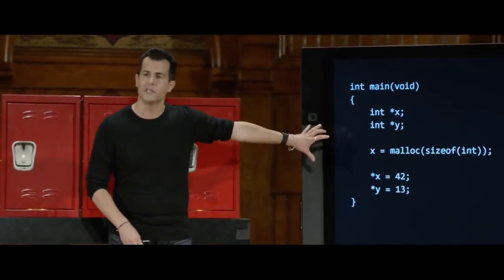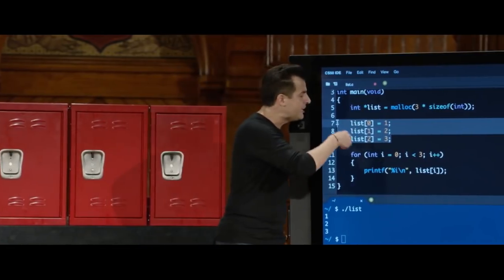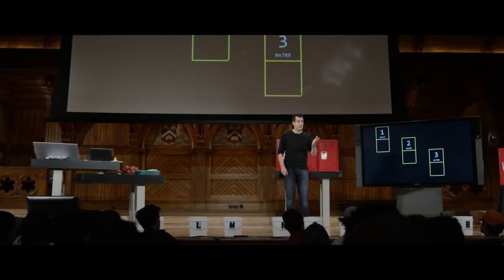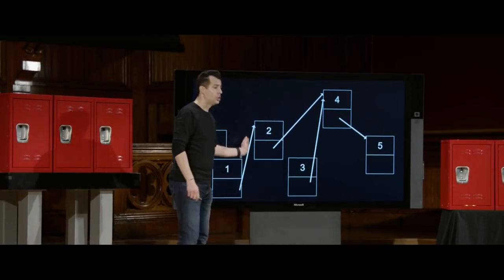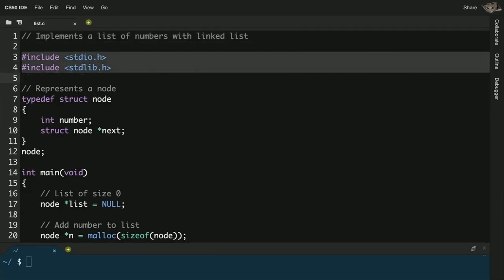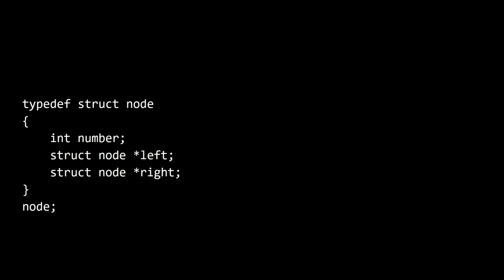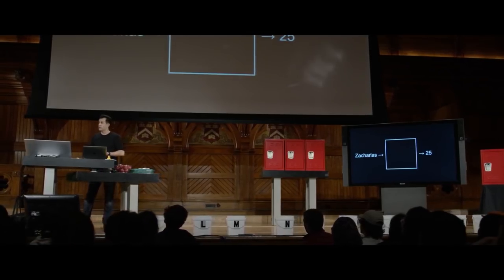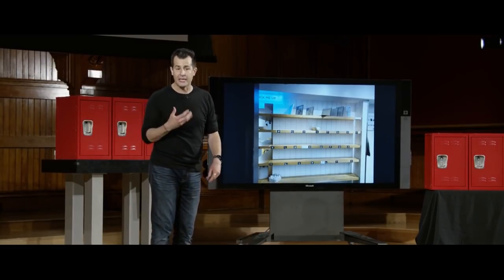CS50 2019 - Lecture 5 - Data Structures (pre-release)